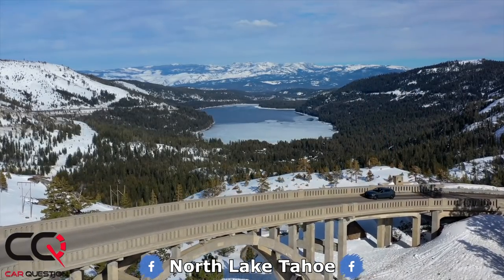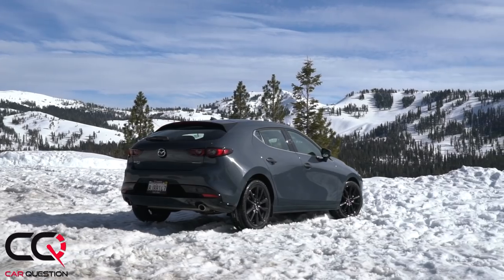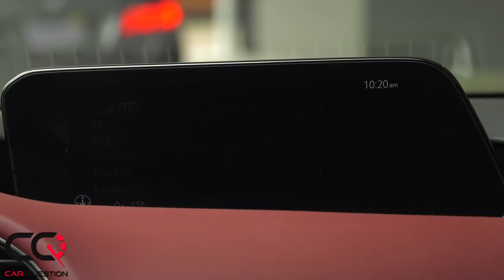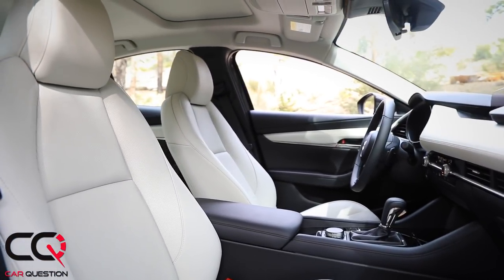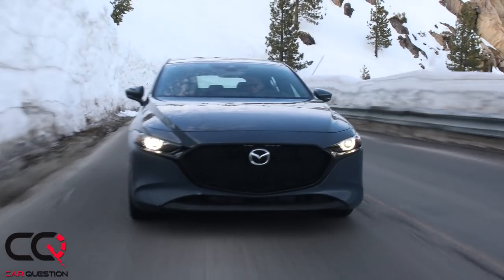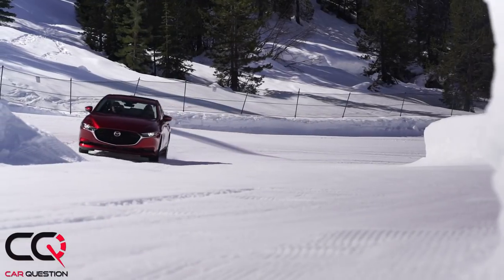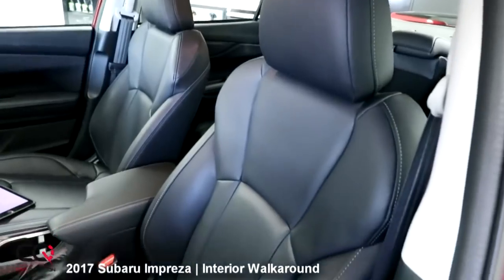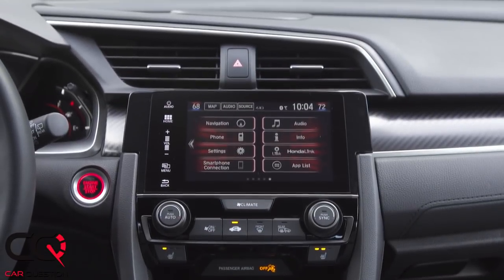Mazda 3 AWD Review: Sexay, Luxurious and FUN TO DRIVE!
The Mazda 3 just got a full redesign and is more sexy, luxurious and fun to drive than EVER! You can even get a Mazda 3 AWD in either the sports ( hatchback ) or the sedan version! The base engine is the good old 2.0L and optional is the 2.5-liter four-cylinder Skyactiv-G engine! With the Mazda 3 equipped with the i-ACTIV all-wheel drive, you can have serious fun in the snow! Just turn off the traction control and its hooning time! Mazda is a fan-focused brand, on a journey to connect with its customers and become an essential part of their lives. By listening to its customers, Mazda is motivated to provide more premium features that will continue to help guide the elevation of the brand and its vehicles. Mazda vehicles, through the Jinba-Ittai driving philosophy
From the all-new styling to the balance of driving pleasures, Mazda3 is designed to inspire in every mile.

Check out that video to find out what we like about that Mazda 3 GT AWD!

Competition in Compact Car segment: Mazda 3 | Toyota Corolla | Honda Civic | Subaru Impreza | Volkswagen Golf | Hyundai Veloster | Volkswagen Beetle | Mini Cooper | Chevrolet Cruze | Hyundai Elantra | Ford Focus | Kia Forte | Subaru Impreza | Volkswagen Jetta | Mitsubishi Lancer | Nissan Sentra